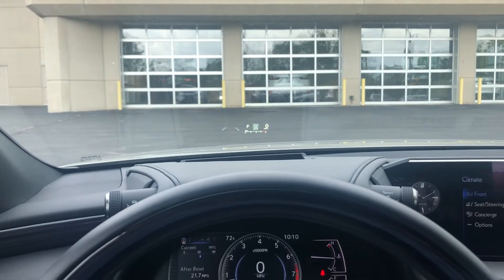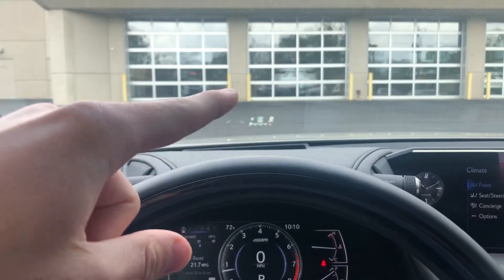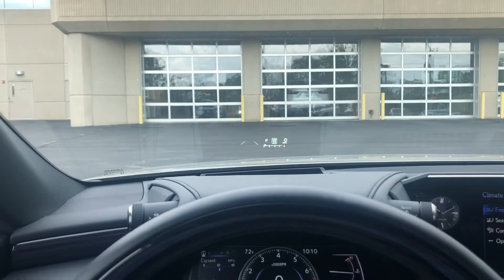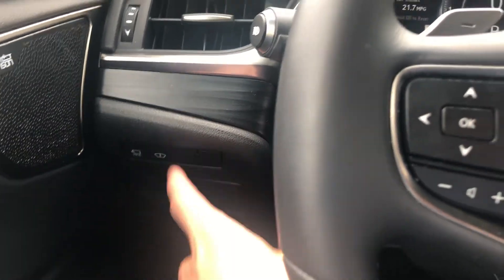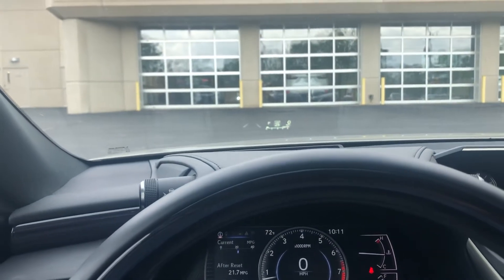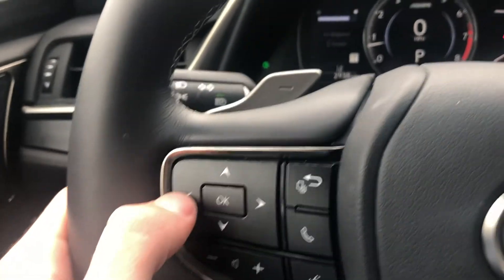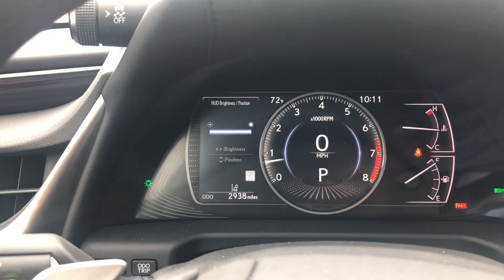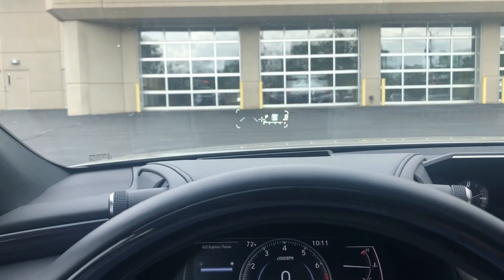2020 Lexus ES HOW TO: Control your heads up display.